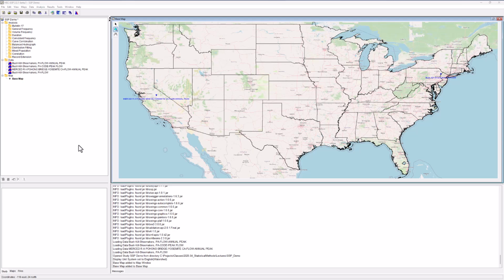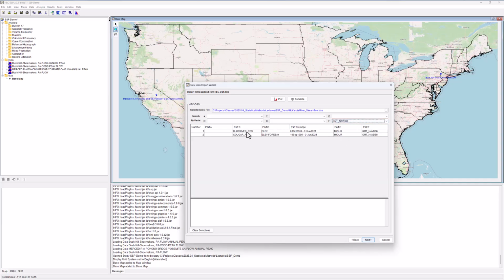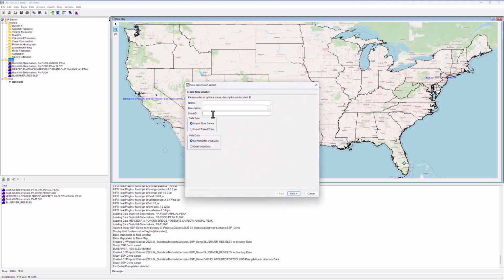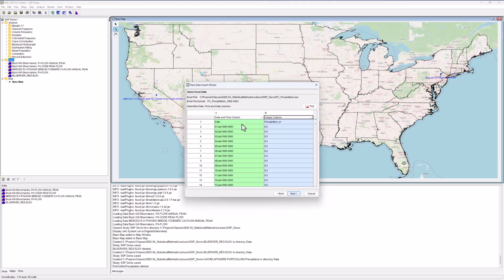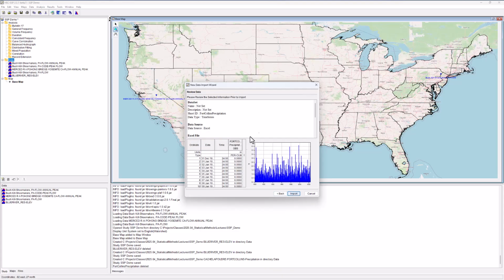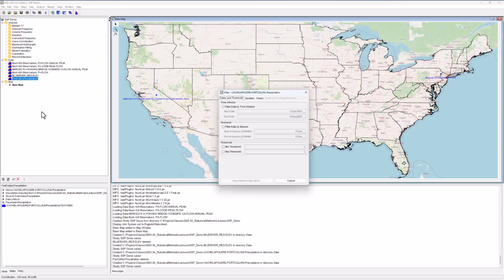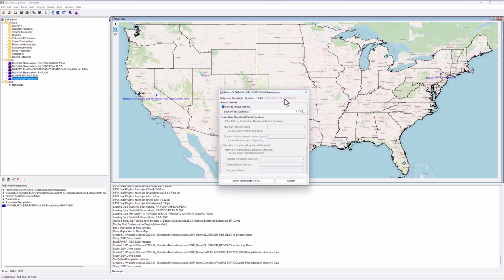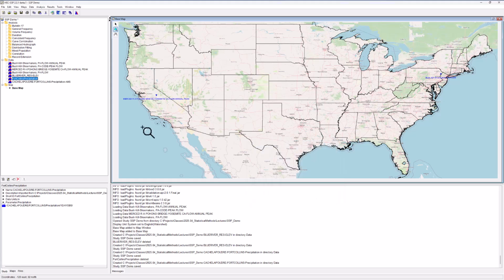Introduction to HEC-SSP Part 4: Excel and DSS Data Import and Filtering Data